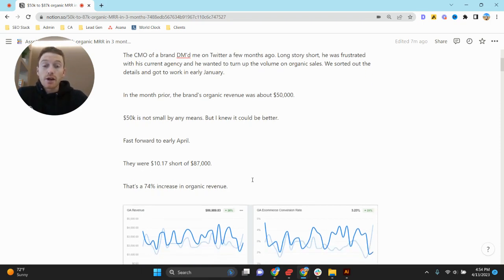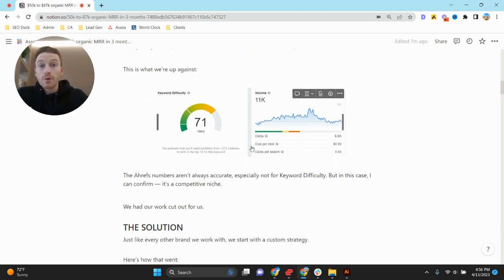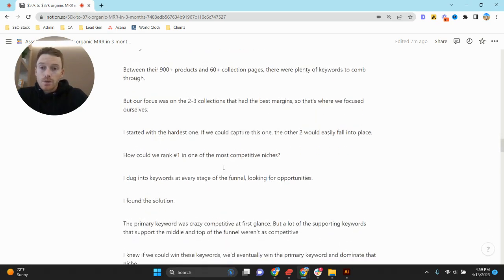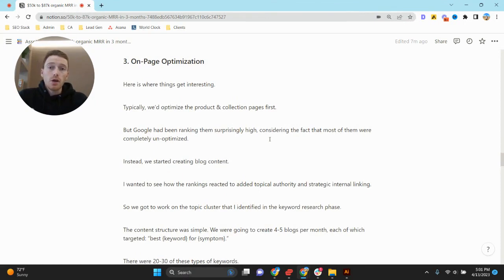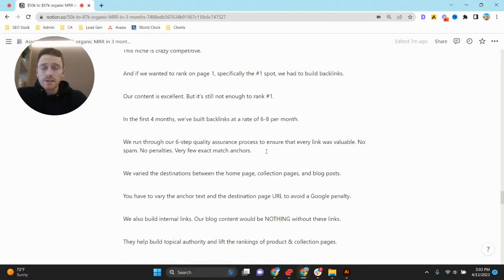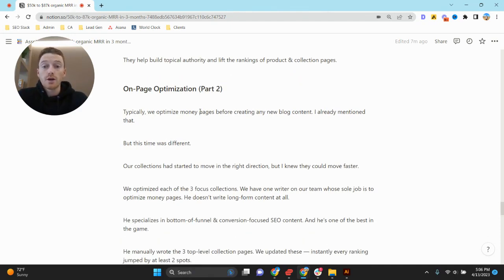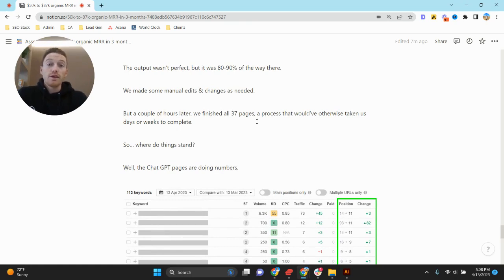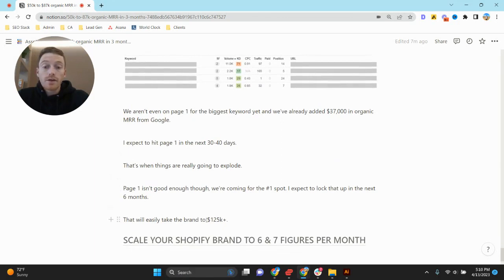Shopify SEO: How We Made $37K in 90 Days with Chat GPT-4 | Kai Cromwell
How we made $37,000 using Shopify & Chat GPT-4, a full Shopify SEO case study.

In this video, I break down:
- the problem this brand was facing
- our EXACT SEO strategy
- how we used Chat GPT-4 to write high-converting product descriptions
- writing blog content that wins

When this brand fired their previous agency, they were doing ~$50,000 per month. In the last 30 days, they've done just shy of $87,000 thanks to our custom SEO strategy, designed specifically for this Shopify DTC business.

Despite their customization, every part of our strategies can be broken down into 4 parts:

1. Technical SEO
2. Keyword research
3. On-page optimization
4. Link Building

And more specifically, the most important parts of each:

Technical SEO:
- Fixing common errors like pagespeed, 404s, indexing, etc.
- Default errors with Shopify’s product URL structure (canonical vs. non-canonical)
- Why we always start with technical SEO, before any new content or links

Keyword research:
- Ranking for one of the most competitive niches in the WORLD
- How we're going to get to page 1 of Google, and how we'll get to the #1 spot in the next few months
- Leveraging blog content to build topical authority with strategic internal links

On-page optimization
- Building in-depth content briefs for middle and top of funnel content
- Specialty writers for conversion content vs. blog content
- Adding CTAs to your blog content to increase product conversions
- How to use Chat GPT-4 to write 37 product pages in 3 hours
- A Chat GPT Tutorial for Shopify (input, scripts, and output)

Link Building:
- Why you need to build backlinks in eCommerce
- How we build backlinks (our 6-step QA process)
- Avoiding Google spam penalties
- A backlink + internal link trick to rank your product pages higher

All of these elements (and more) help us build custom strategies for brands that consistently result in eCommerce SEO case studies like this one.

If you’re a Shopify brand that’s ready to:

- Jump off the paid ads hamster wheel and strengthen your DTC margins
- Scale to 6 & 7-figures in revenue organically
- And ready to crush your competitors in search

Get in touch with me by booking a Discovery Call with me (not “.com”) or shooting me a DM on Twitter (@KaiCromwell).

🎬 SUGGESTED VIDEOS

▶️ Shopify SEO Case Study: 0 to 10,000 Monthly Visitors and 1000 Page 1 Rankings (My EXACT Process)

▶️ How To Rank Your Shopify Store 1st On Google Using SEO (Step By Step Guide) | Kai Cromwell